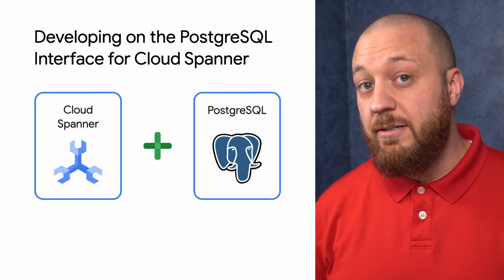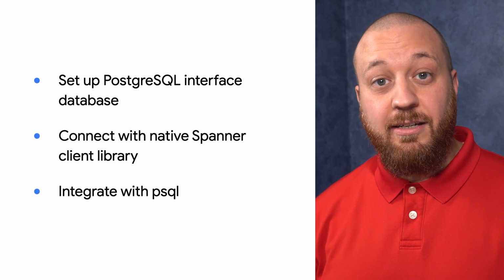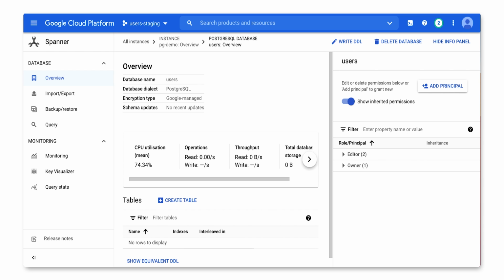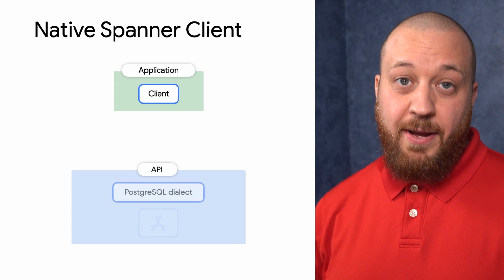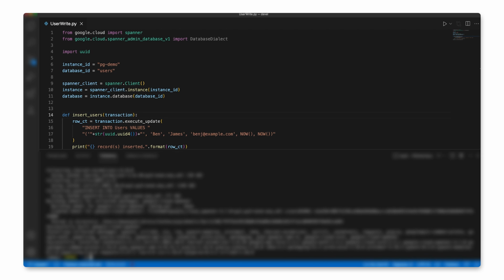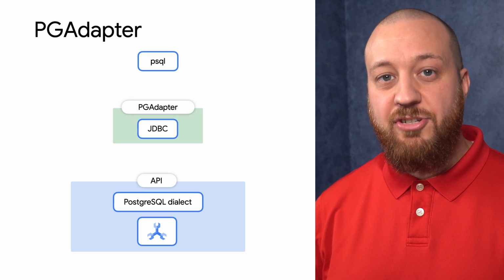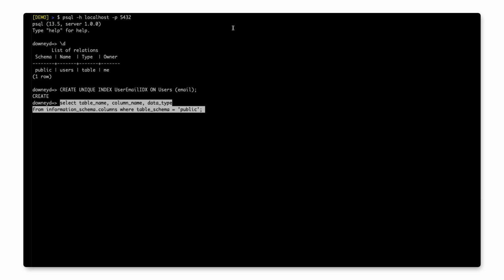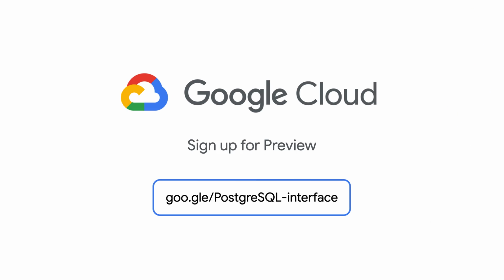Developing on PostgreSQL for Cloud Spanner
Google Cloud recently announced the new PostgreSQL interface for Cloud Spanner. This new interface makes Cloud Spanner’s scalability and availability more open and accessible to developers. Watch as Derek Downey, Developer Relations Engineer at Google Cloud, demonstrates how easy it is to set up a Spanner database with the new PostgreSQL interface and leverage it in a python-based app. You can even connect to the interface using the psql command line tool! Check out this great way to modernize your organization’s relational database while keeping costs under control!

Chapters:
0:00 - Intro
0:20 - PostgreSQL interface overview
1:03 - Enable the PostgreSQL interface
2:26 - Using the native Spanner Python client
3:24 - PGadapter overview
4:00 - Using psql with the Spanner PostgreSQL interface
4:32 - Conclusion

product: Cloud - Databases - Cloud Spanner; fullname: Derek Downey;